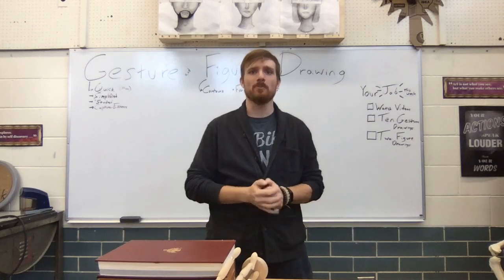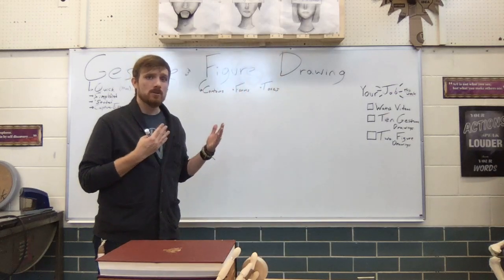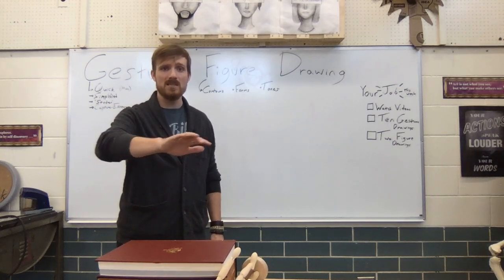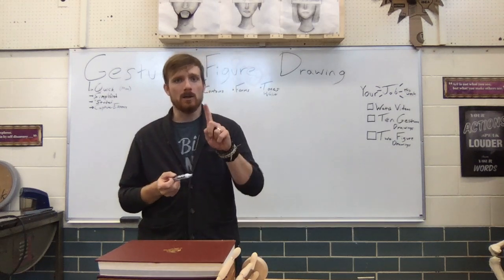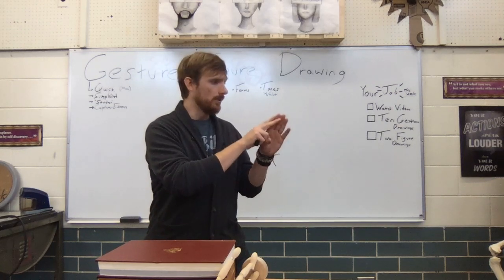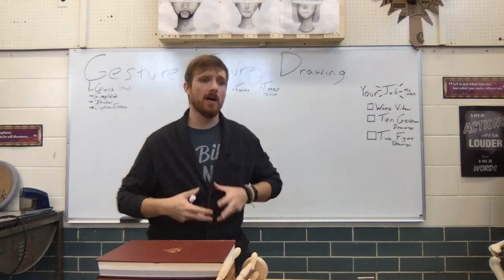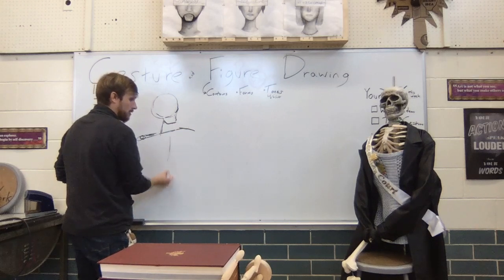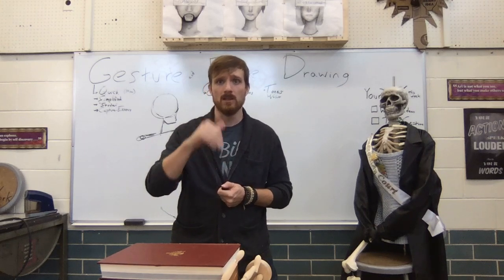Gesture & Figure vid 2 Figure Drawing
Video 2 on Gesture & Figure drawing.
This video was produced for Studio Art 2 at WCHS.
In it, I begin demonstrating figure drawing.